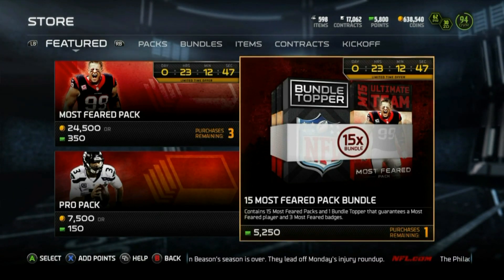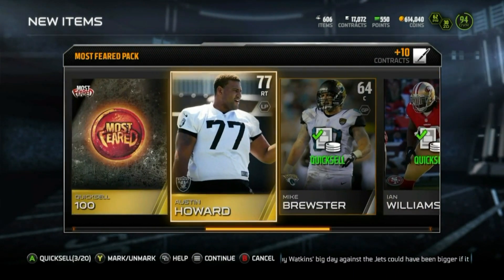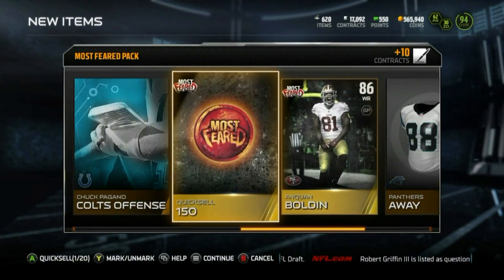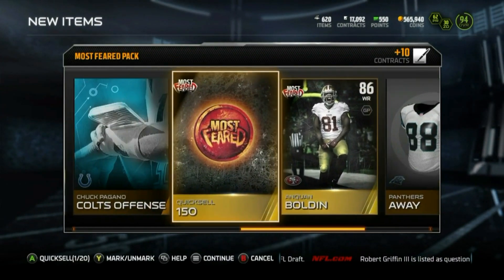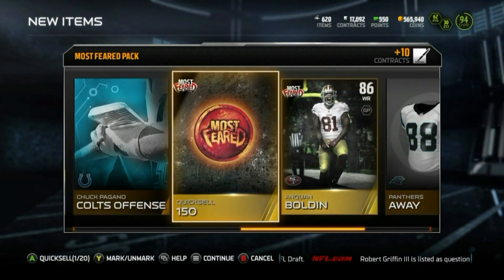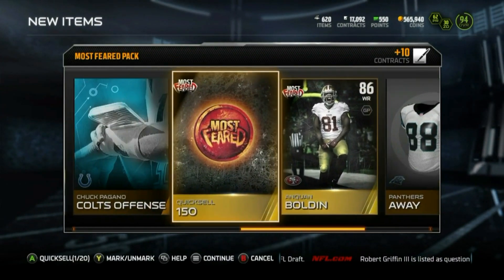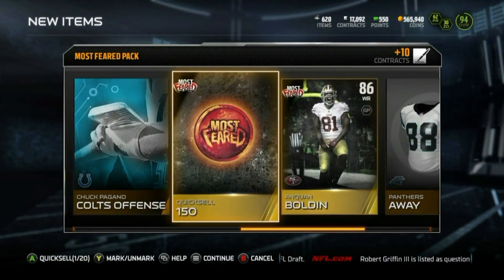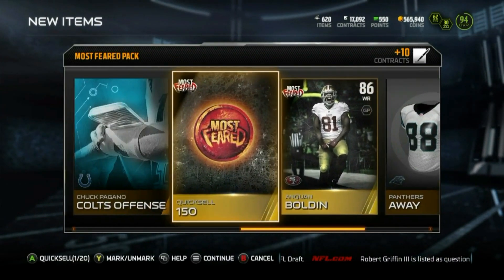Madden 15 Ultimate Team :: 15 MOST FEARED BUNDLE!WE PULLED ELITES! :: Madden 15 MUT Pack Openings